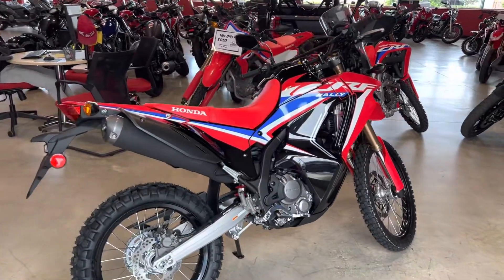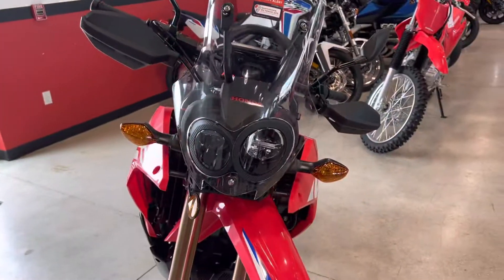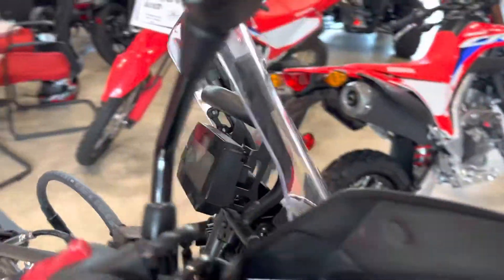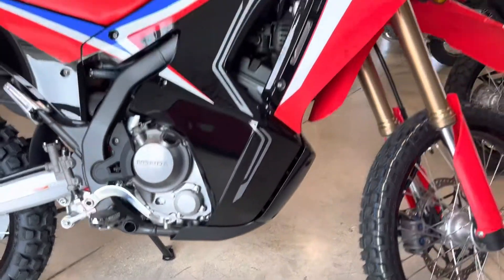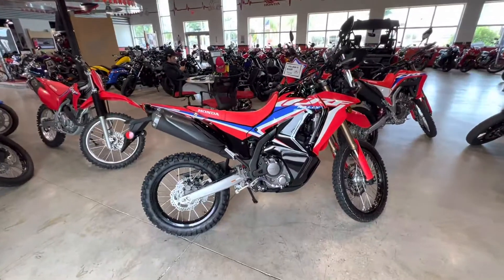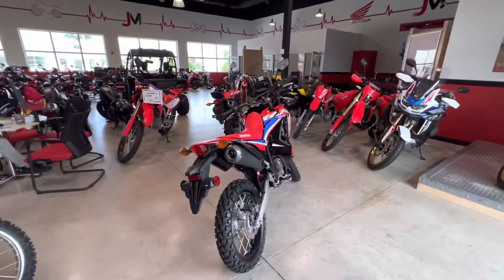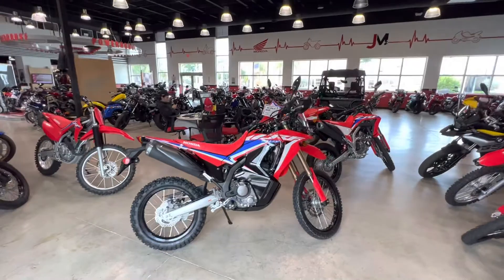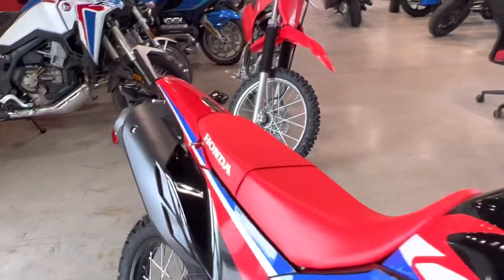2022 Honda CRF300L Rally specs and review